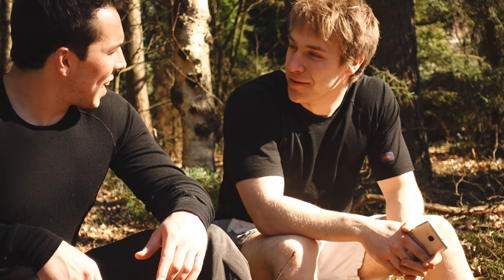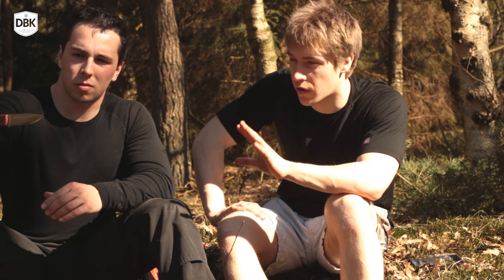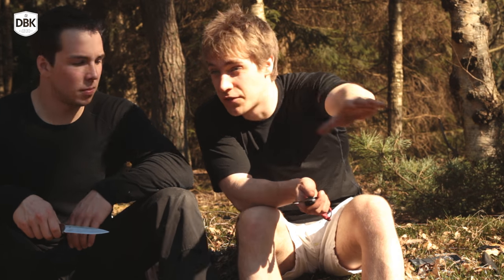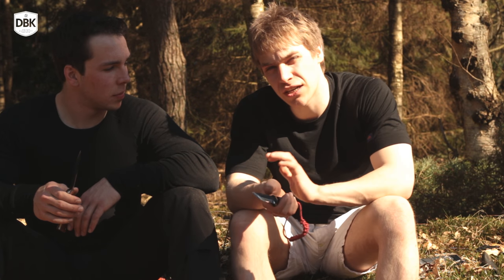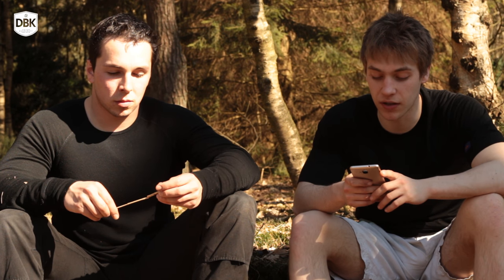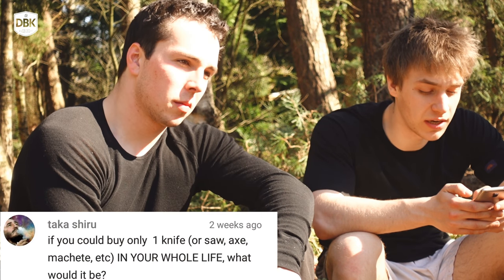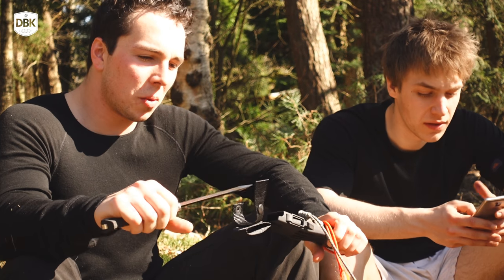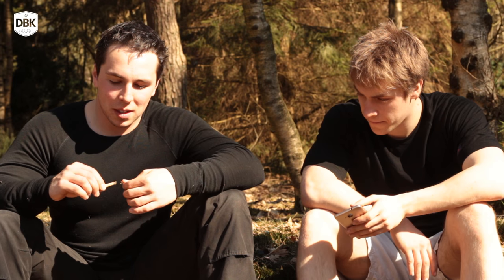Favourite Knife! // Secrets Revealed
In this video we talk about our favourite knife, answer your questions and we do a give-away!

Armadillo Merino!

The Give Away rules
1: Make a parody about us!
2: Upload it to youtube
4: Post it on our facebook (if you have one)
5: all this before the end of april